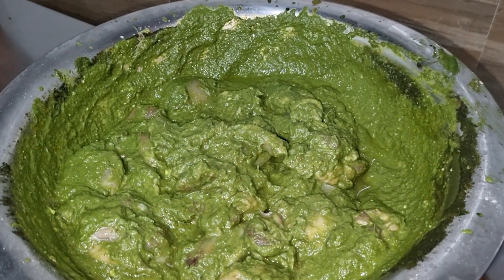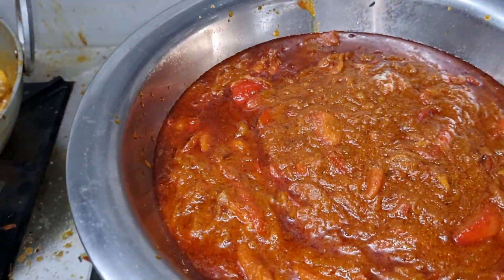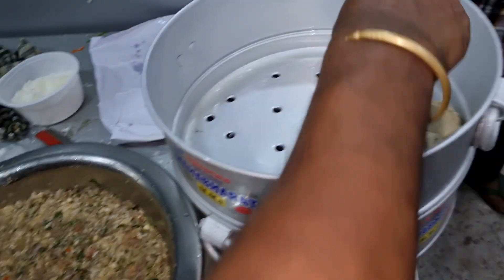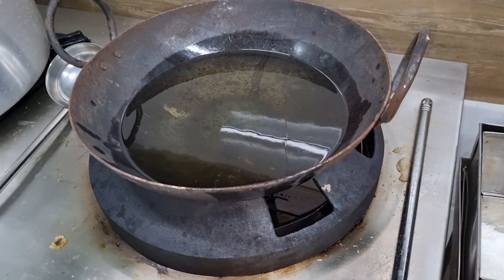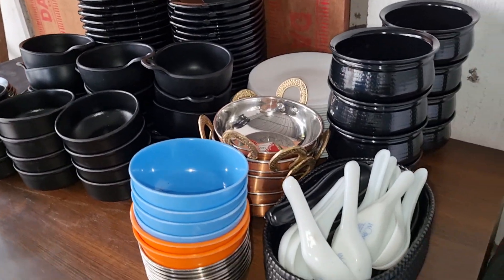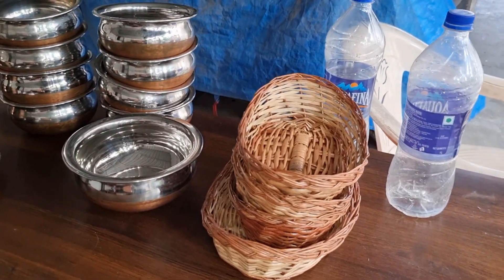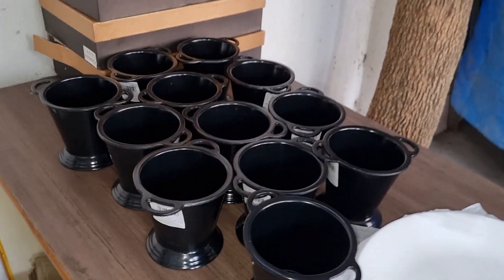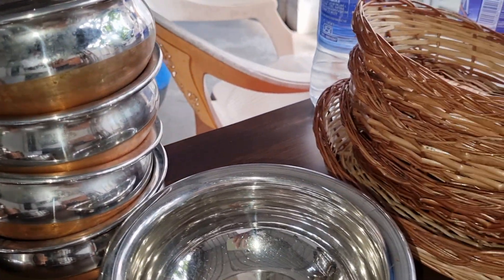একটা রেস্টুরেন্টের কতো আইটেম আর কতো ছোট বড়ো মেম্বার